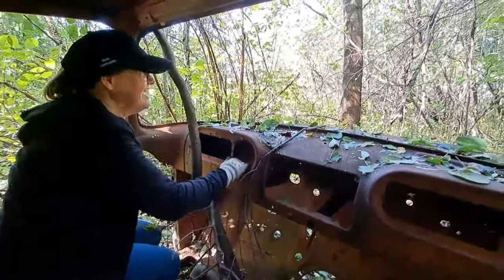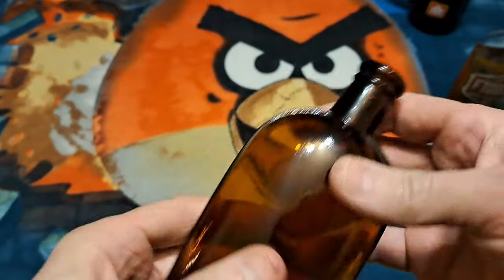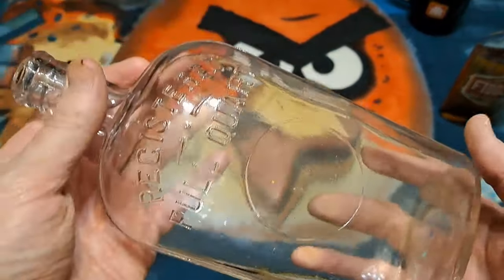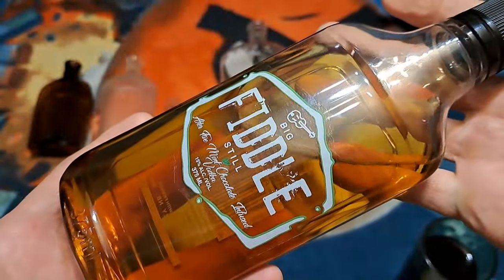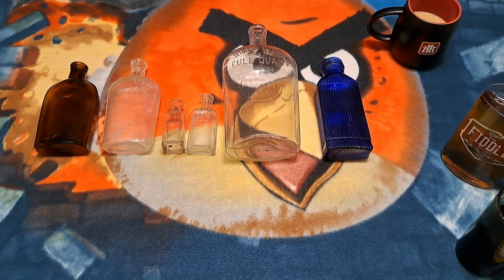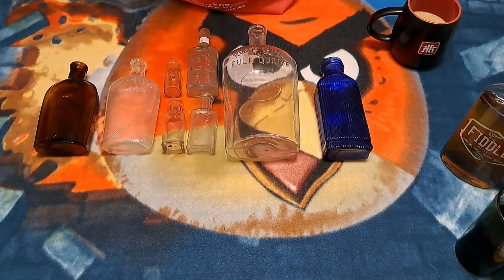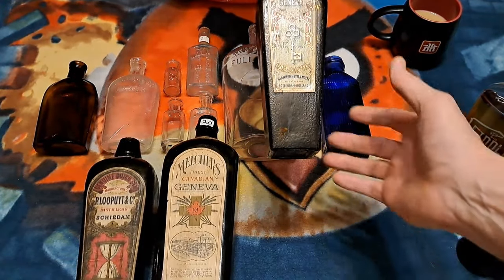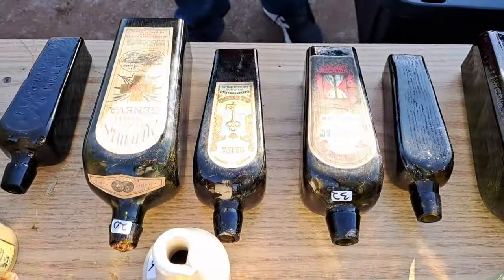2024 Bottle Purchases From Giant Flea Market ©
PART 2 of 3... Let's see what bottles we bought at the Sussex giant outdoor flea market. ENJOY !! ~TBD